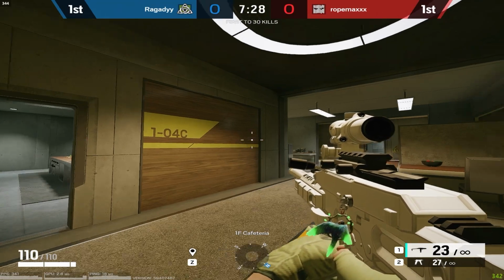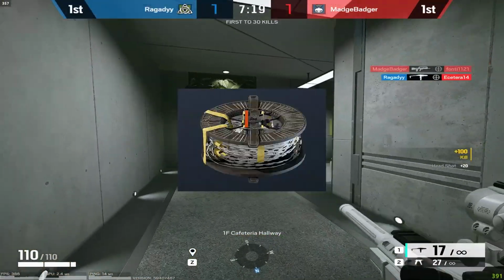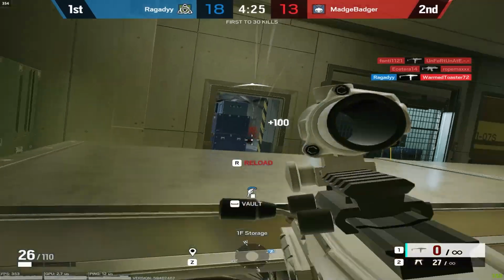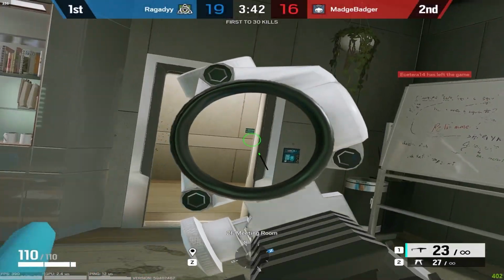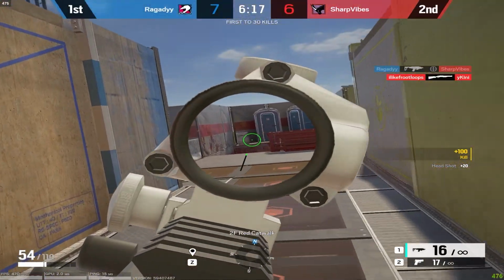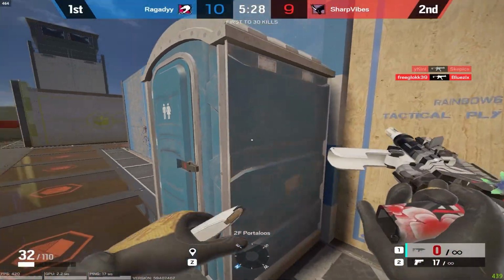Tips And Tricks To Make You Play Like A PRO In Rainbow Six Siege!!!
In this video I give tips to become a better player in Rainbow Six Siege!! I talk about things like proper barbed wire placement, how to shot barricades and when to barricade, how to apply ghost pressure and more!!

It would mean the world to me, as I don't make anything from these videos so it’ll help support me to make more content!!

I love you all, thank you for the support! :)